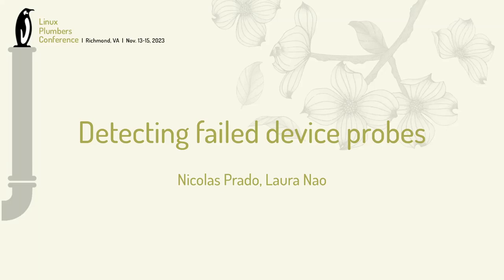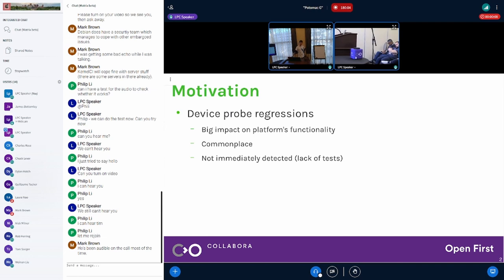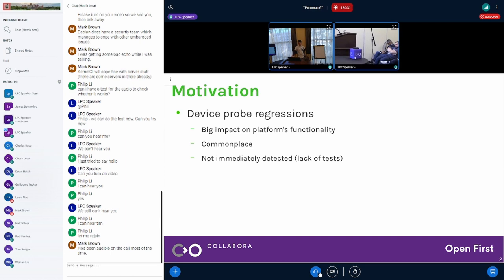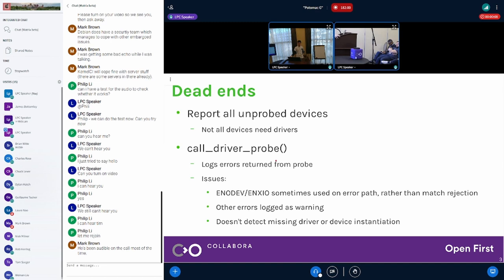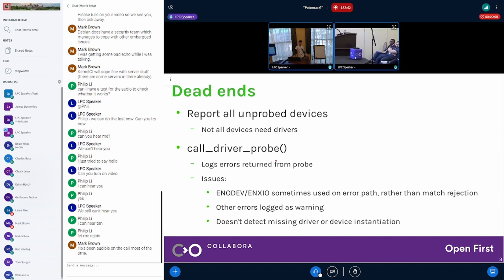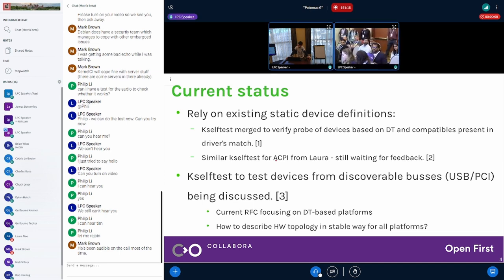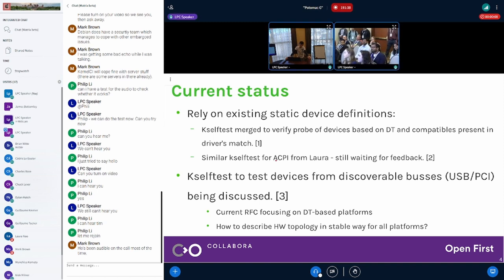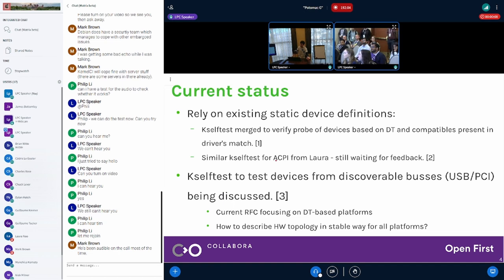Detecting failed device probes - Laura Nao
Regressions that cause a device to no longer be probed by a driver can have a big impact on the platform's functionality, and despite being relatively common there isn't currently any generic way to detect them.

By enabling the community to catch device probe regressions in a way that
doesn't require additional work for every new platform, and that can catch
issues from config changes to driver probe errors, such regressions can be
addressed much quicker and improve the kernel's stability.

This session will present the approach that is currently being proposed to
detect device probe regressions and open the floor for feedback and discussion.